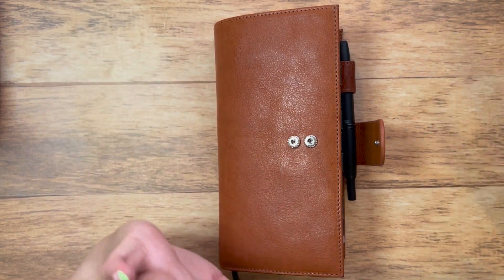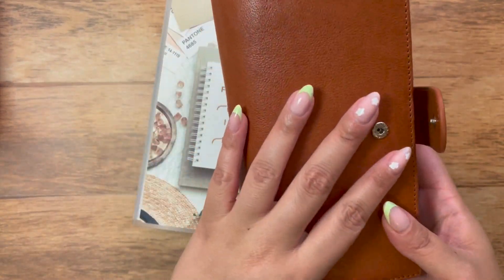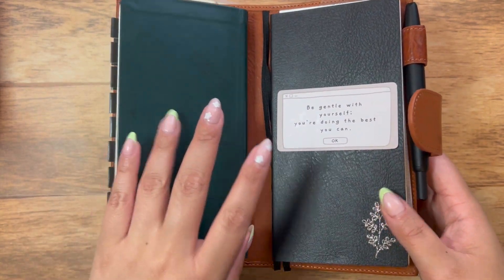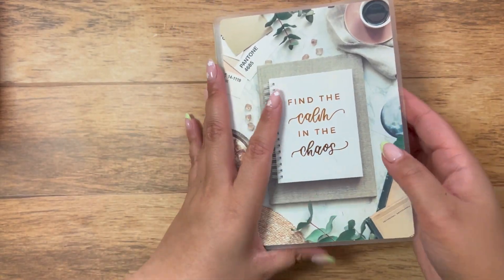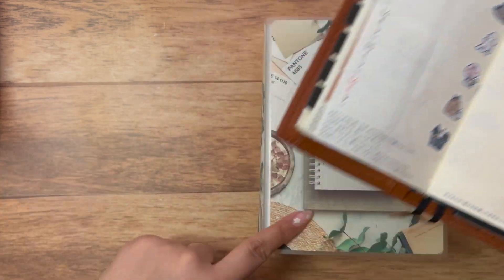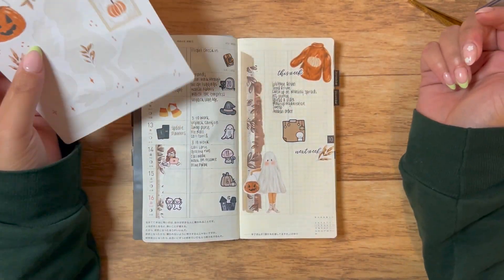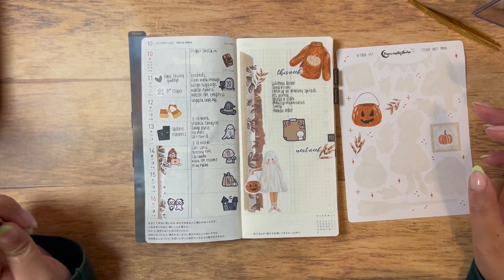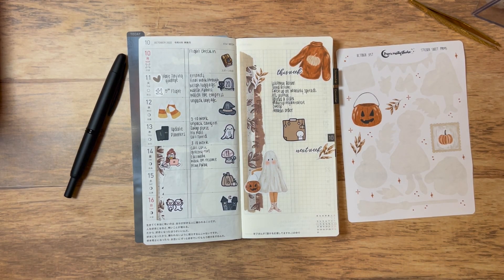LONG TIME NO CHAT | Hobonichi Weeks Plan With Me | October 10 - 16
Check me out on Instagram!

Thanks for hanging out with m